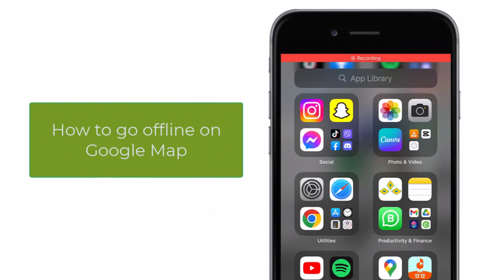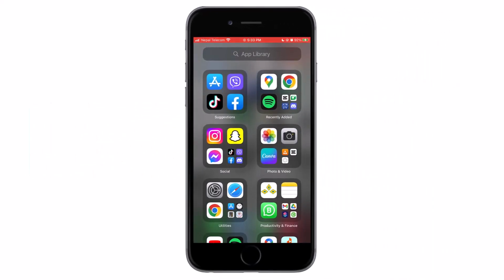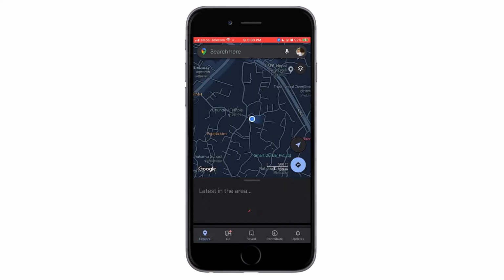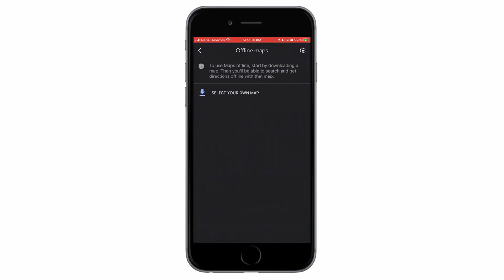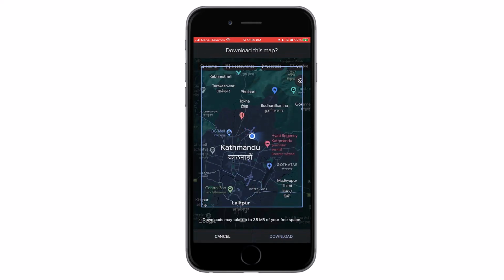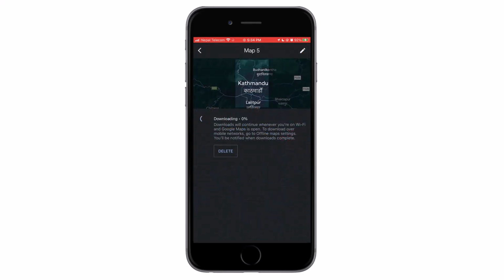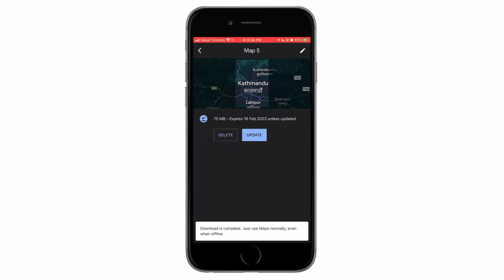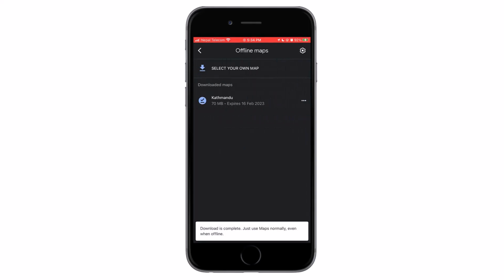How to Use Google Map without Wi-Fi or Data | Google Maps Offline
In this video, I will guide you in step by step process of how to Use Google Map Offline

0:00 Introduction
0:07 Use Google Map Offline
1:24 Ending